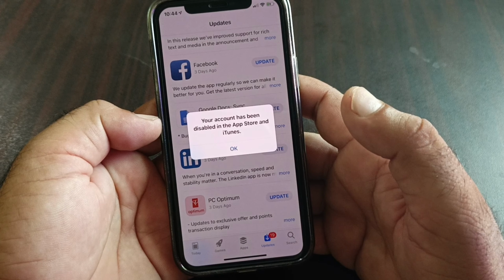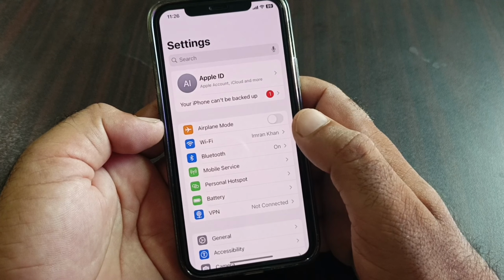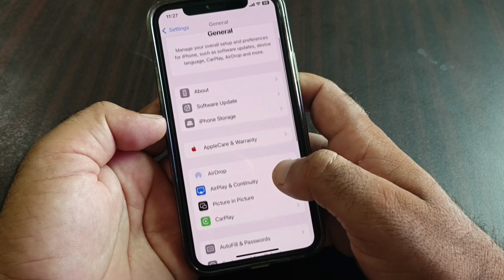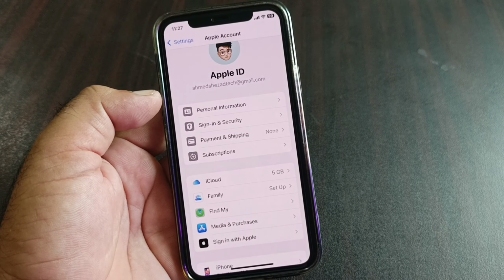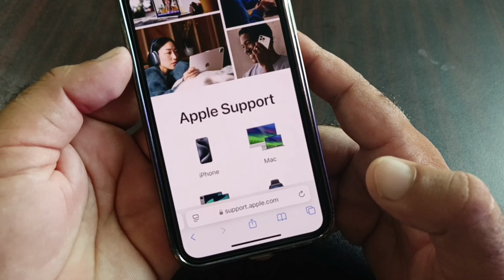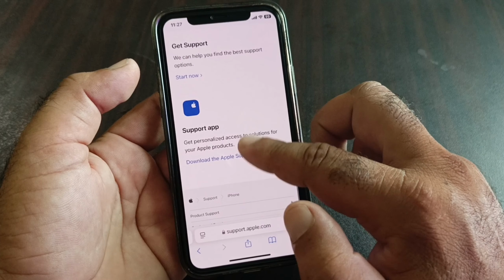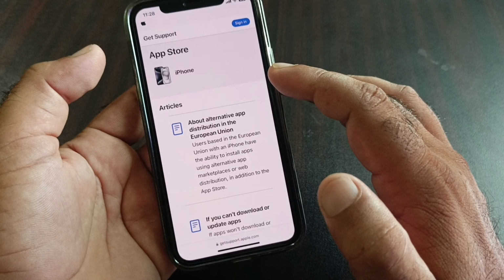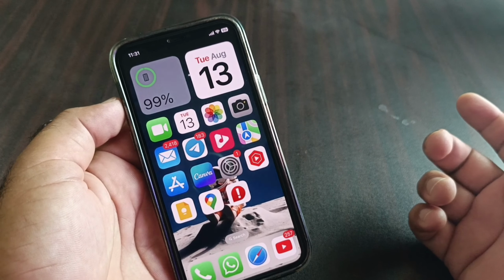How To Fix "Your account has been disabled in the App Store & iTunes"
Has your account been disabled in the App Store and iTunes? In this video, I'll walk you through the steps to fix this issue and regain access to your account. Whether it's due to a billing problem or another issue, follow these steps to resolve the problem and get back to downloading apps and media.

- Common reasons why your account might be disabled
- How to contact Apple Support for help
- Steps to restore your account and regain access to your purchases
- Tips for avoiding account issues in the future